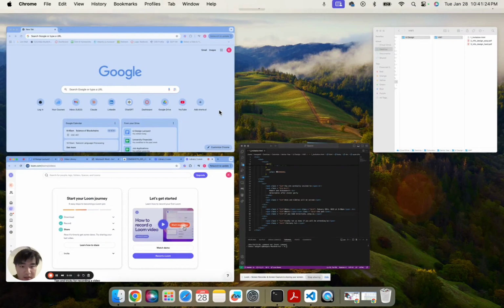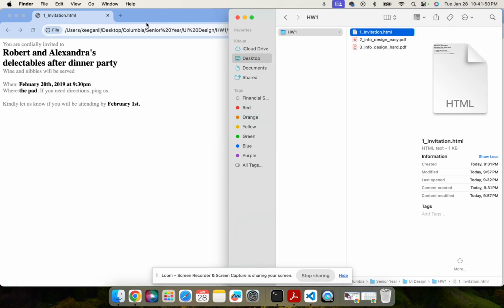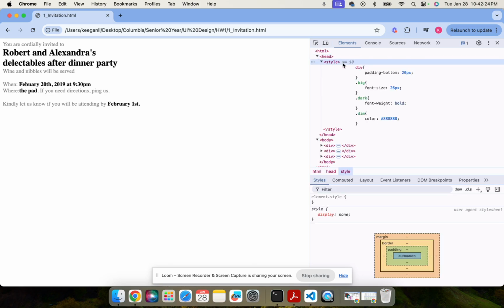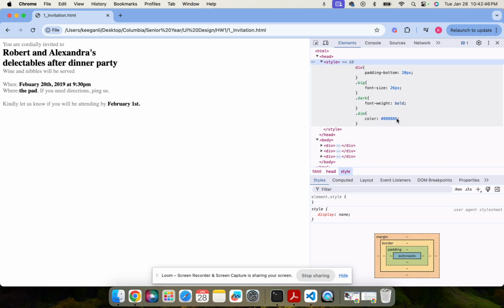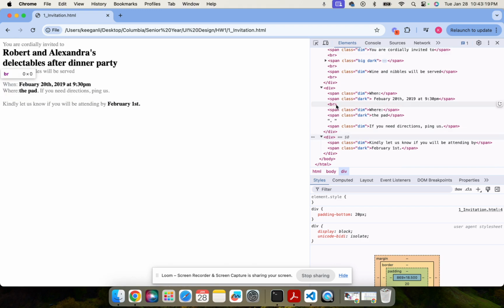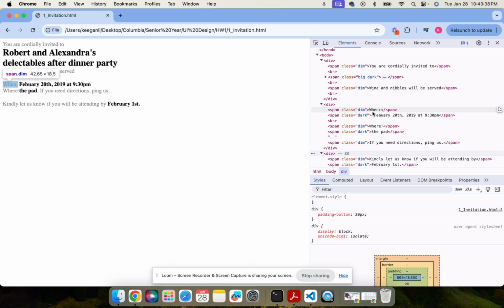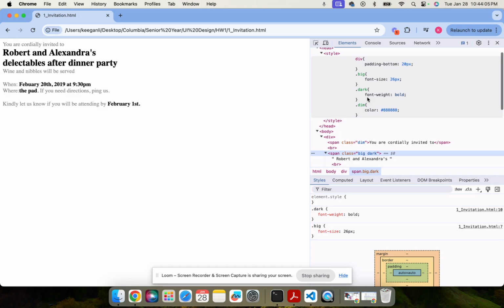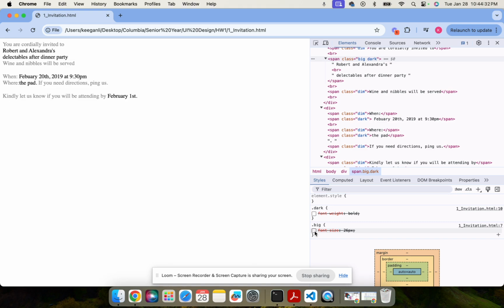UI Design HW1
video visual freezes at a few parts in the video including the beginning. this is because i am using an ancient macbook. i could not get around this by filming multiple tries. the audio works fine, try to use that to follow along.